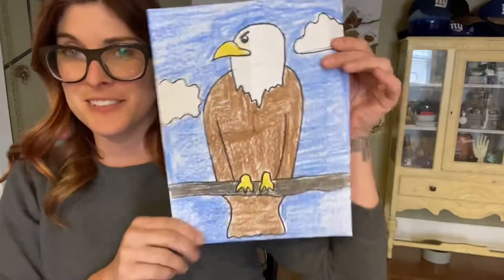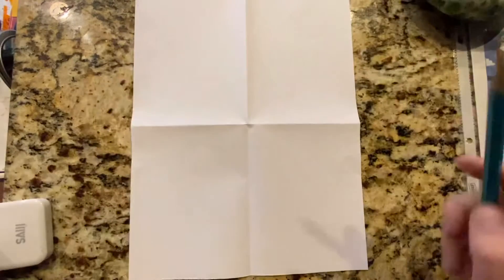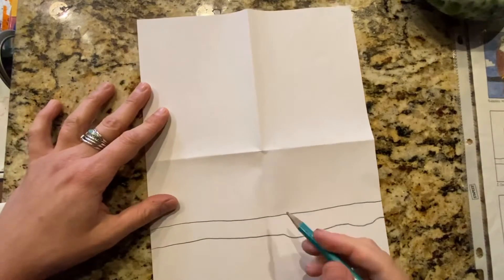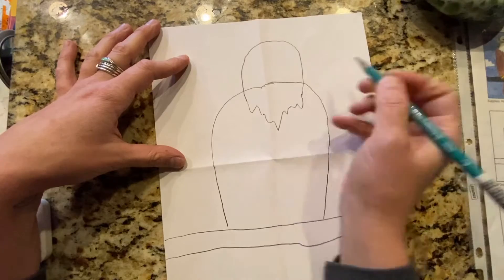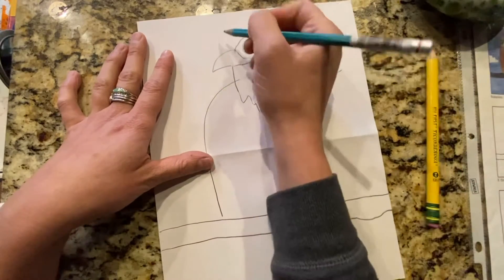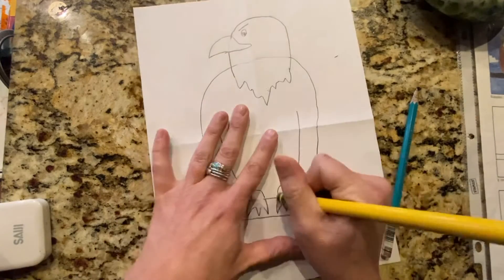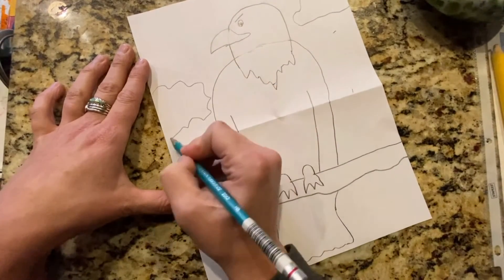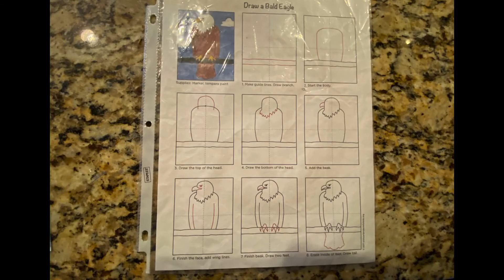Eagle (level 2)